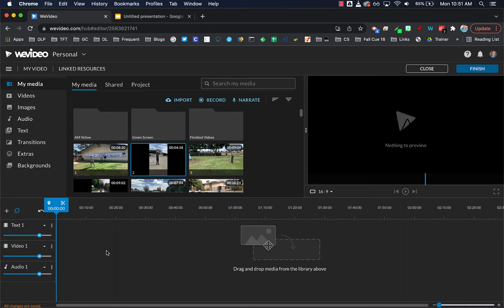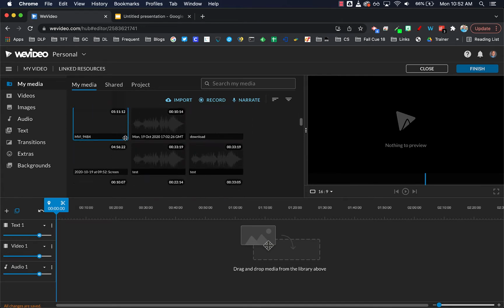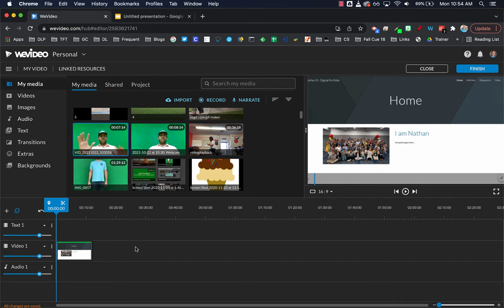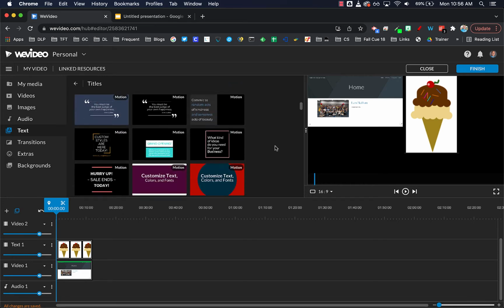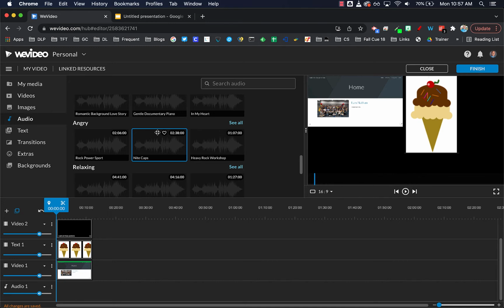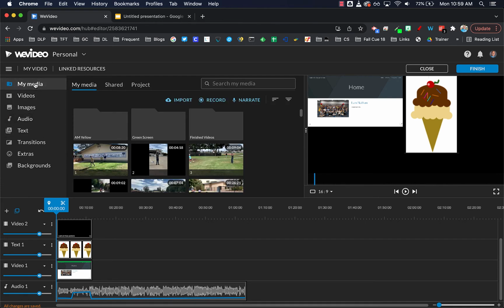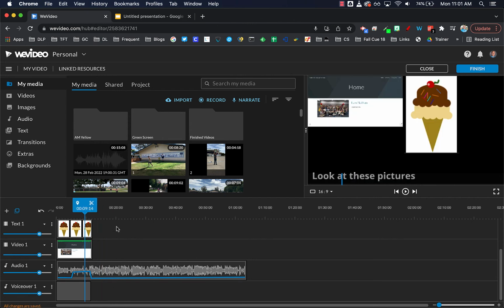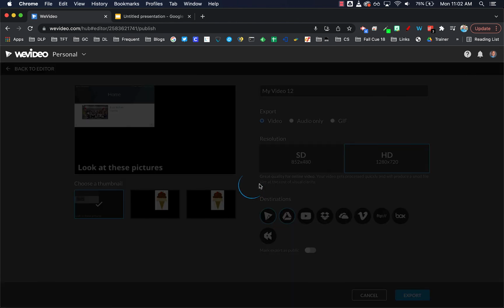WeVideo - Speech Video Overview